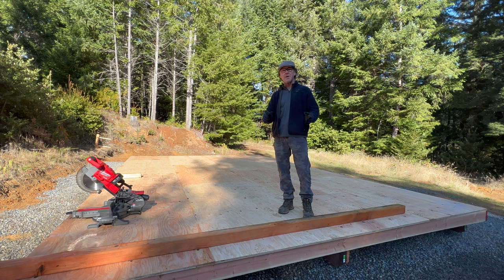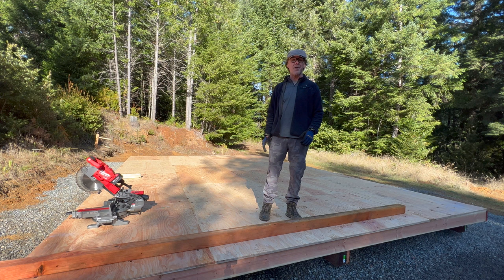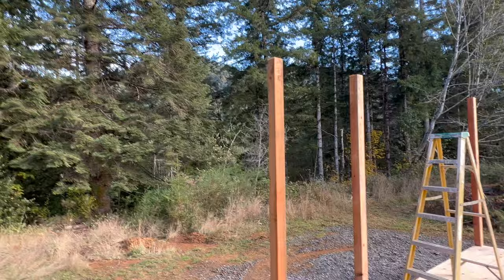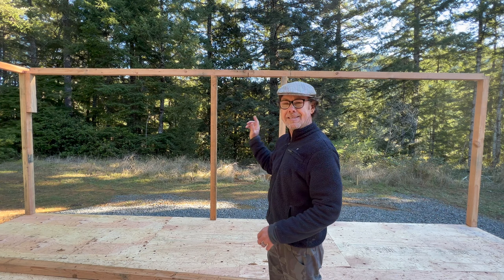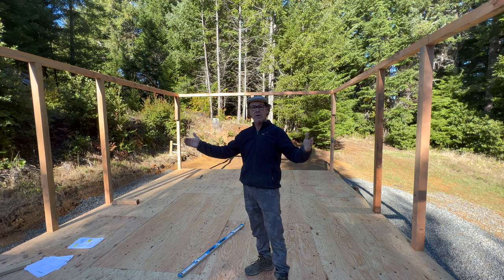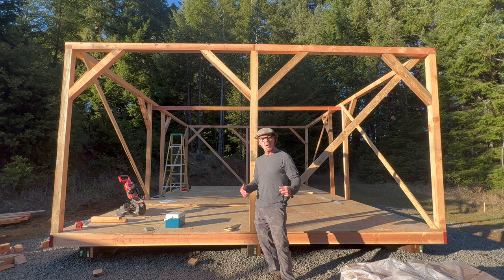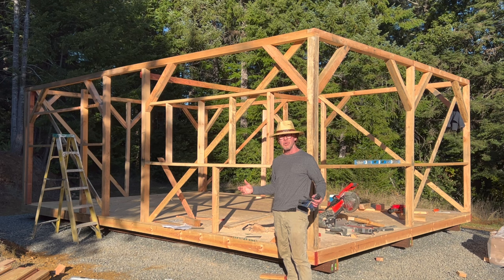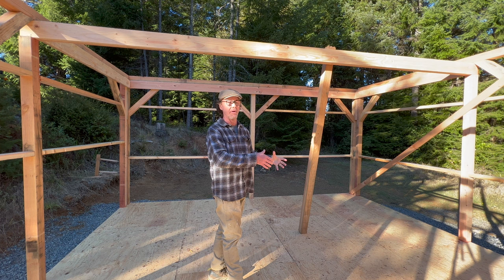Our 16 x 24 Post & Beam shop build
In this video I set the 4x4 posts & beams, install the nailers, frame the windows and start framing the loft.